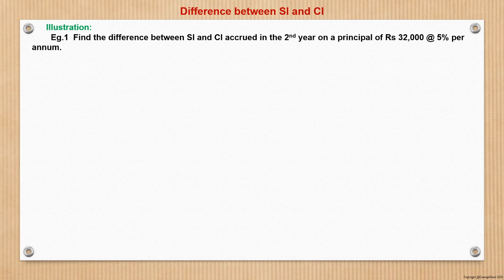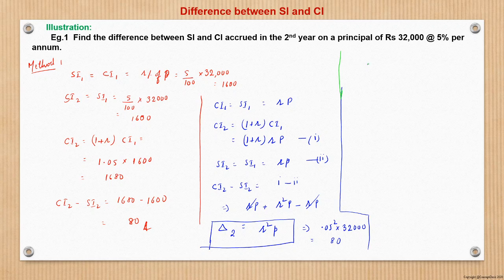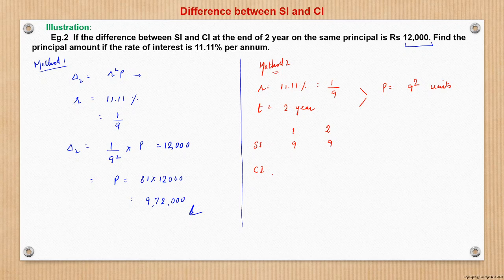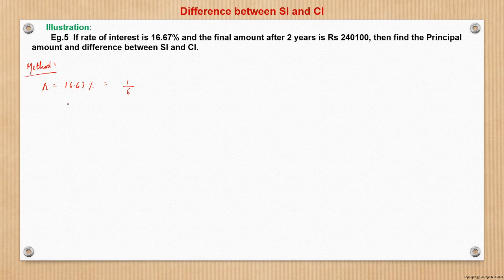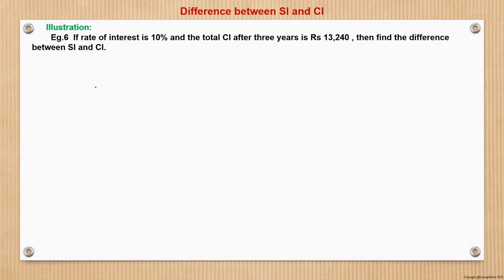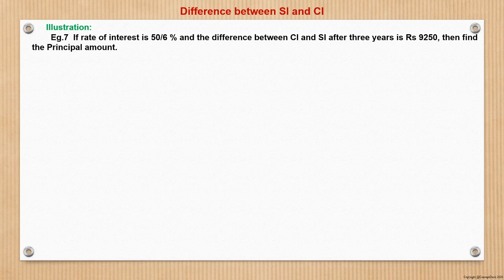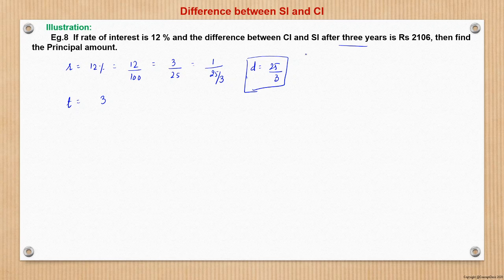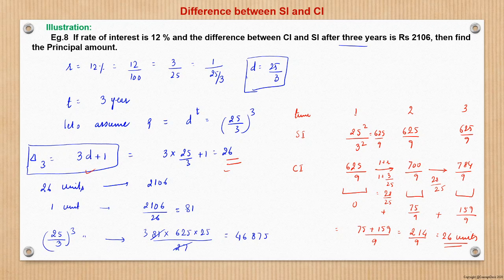SI CI || Difference between SI & CI || Arithmetic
Hi aspirants,
In this video we have discussed the concepts based on the difference between Simple Interest and Compound Interest backed by various problem examples

Do keep tuning into Concept Desk for further videos. Also, click on the below links for other topics: